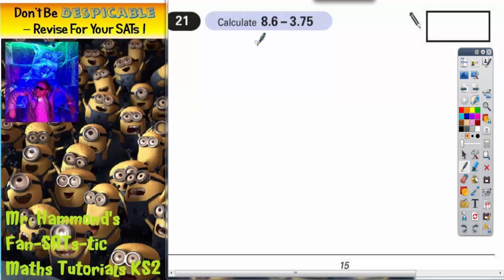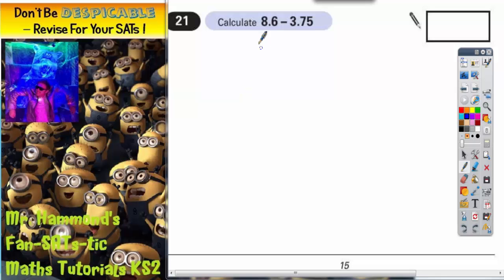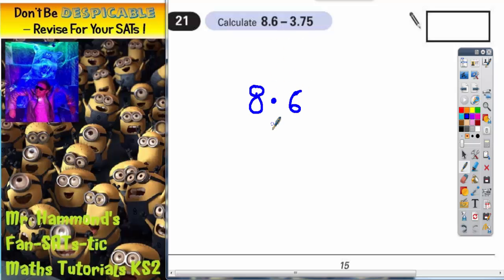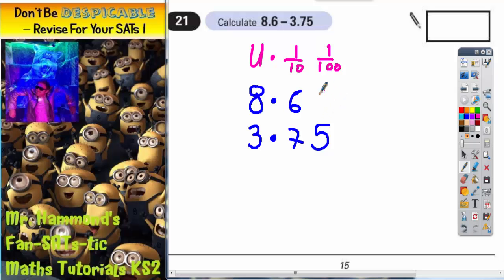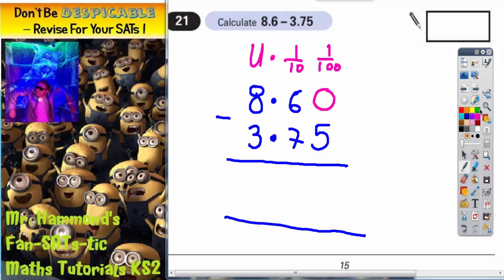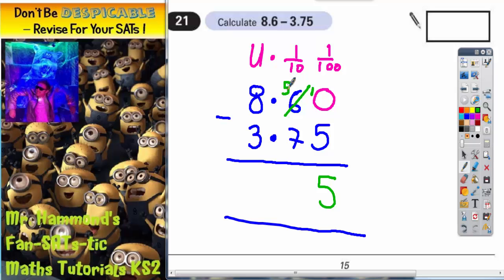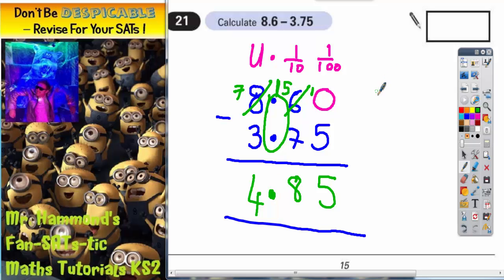Maths KS2 SATS 2000A Q21 ghammond